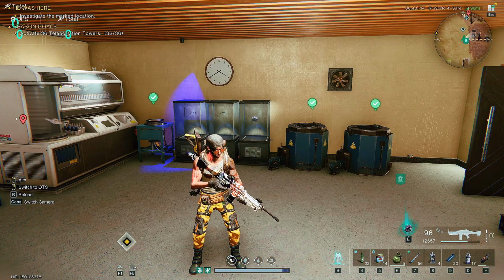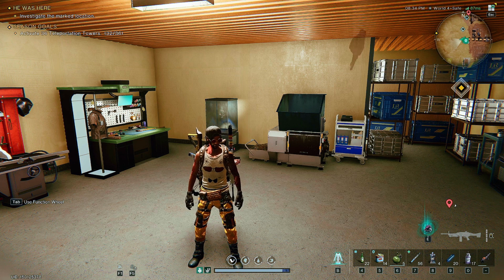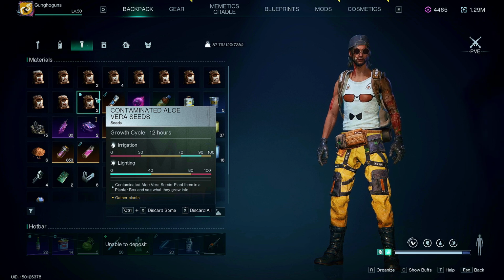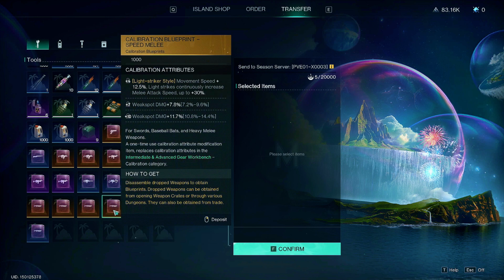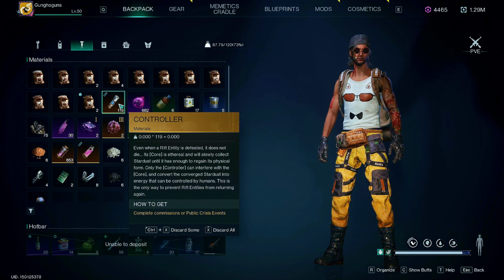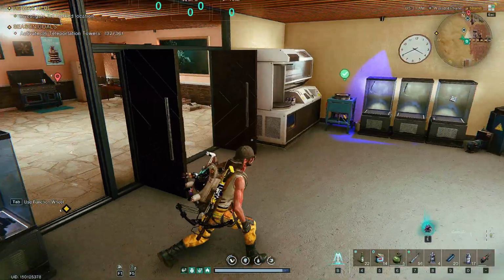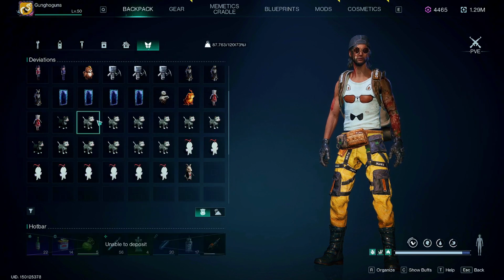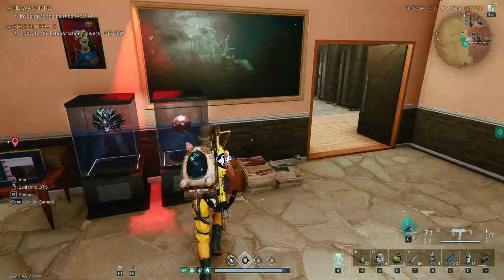Once Human Season 3: DON'T Make These Transfer Mistakes! ⚠️ (What to Bring for a STRONG Start!)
Starting fresh in Once Human Season 3? Don't waste your precious transfer points! This guide reveals the MUST-HAVE items, Deviants, weapons, and strategies to bring over for a powerful head start. We'll cover everything from blueprints and mods to essential gear and even a clever trick to save points. Maximize your advantage and dominate the new season from day one!

OldGuard Podcast |  @TheOldGuardPodcast

Timestamps:

0:00 - Intro: Transferring for Success in Season 3
1:03 - Understanding Transfer Points: What They Are & How They Work
2:05 - Top Priority Items: Drill & Chainsaw
2:59 - Top Priority Items: Acid
3:37 - Top Priority Items: Moral & Aloe Vera Seeds
4:38 - Powerful Weapons & Attachments
6:35 - (Optional) Top Priority Items: Left Over Controllers
7:24 - The Deviants You Must Bring Over
13:46 - Conclusion & Call to Action

Call to Action:

Like this video if you found these transfer tips helpful!